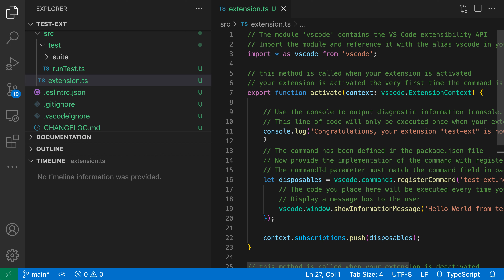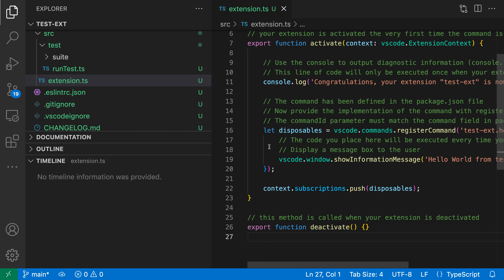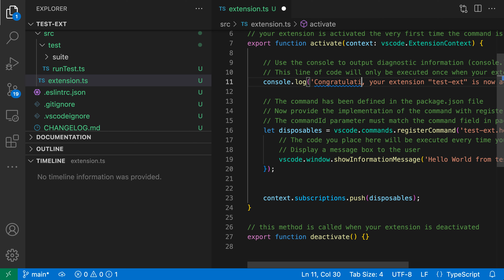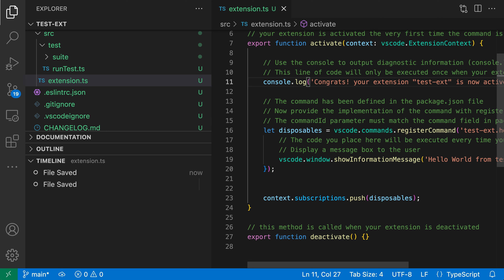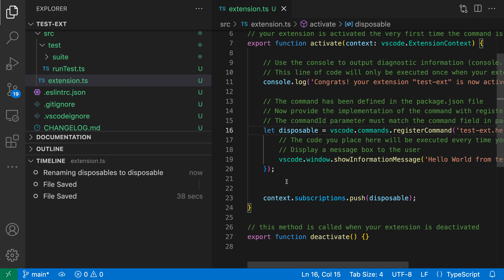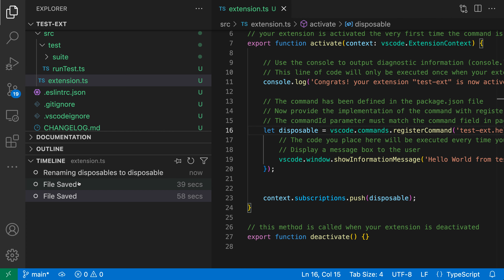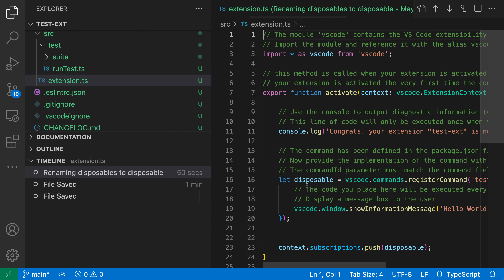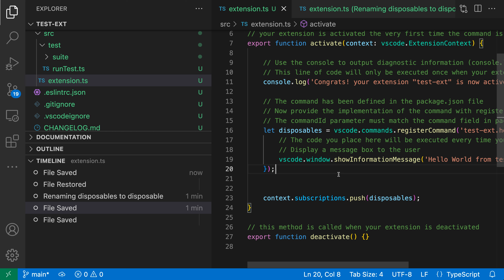VS Code tips — Local history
Local history in VS Code's Timeline view shows you all changes made to a file.

You can use it to diff against old versions or even restore them.

Local history is enabled automatically and does not require source control